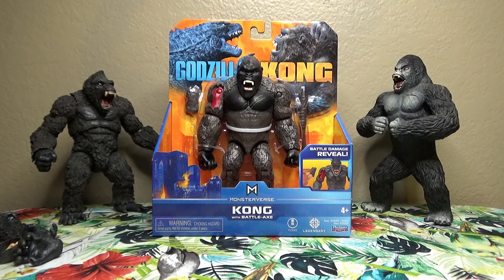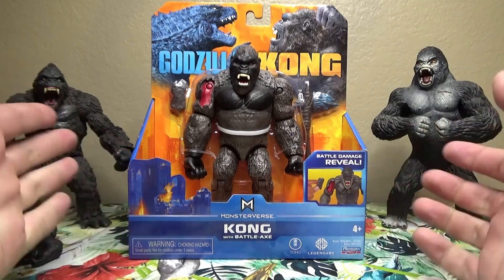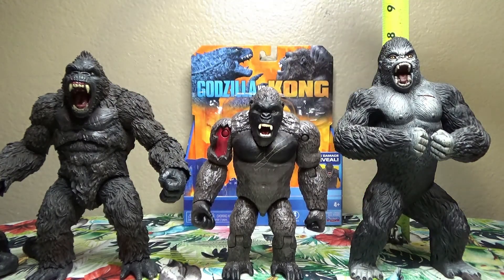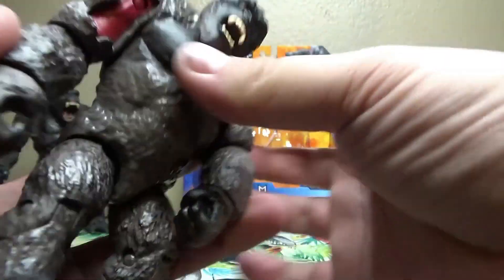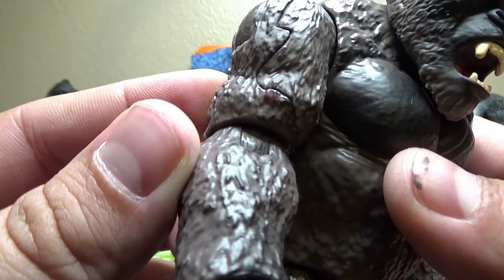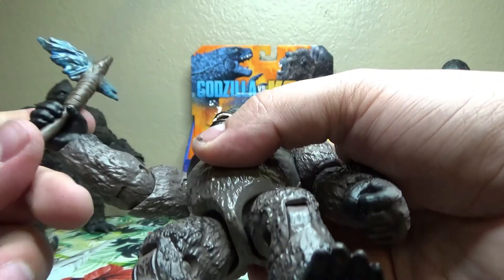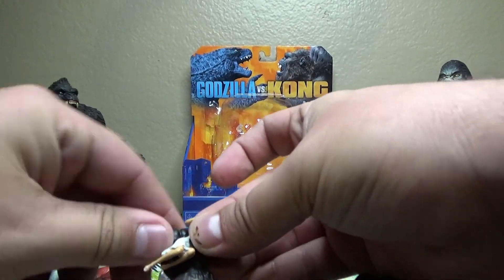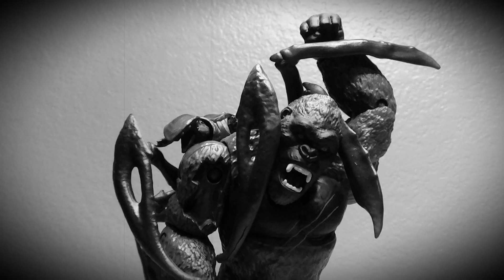Figure Recommendation: Playmates Toys Kong with Battleaxe(Re-upload)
(Don't know how, but apparently I deleted the original upload of this. Whoops!)
Let's take a brief look at Playmates Toys Kong with Battle-Axe. Overall it's a neat figure that has some surprisingly nice articulation. If you see it in stores, I'd consider buying it.